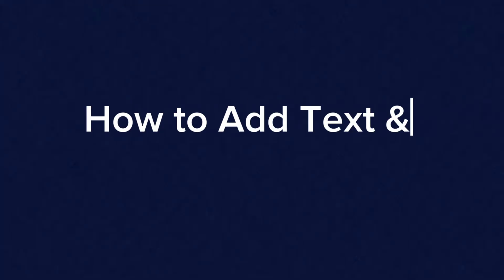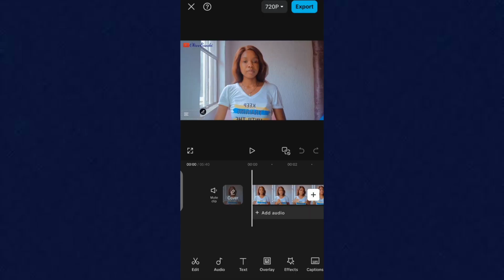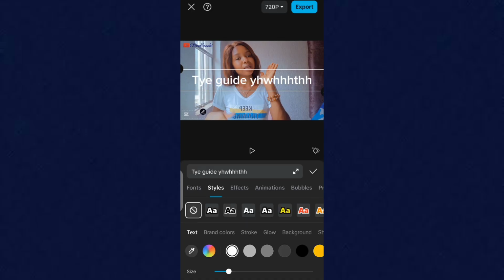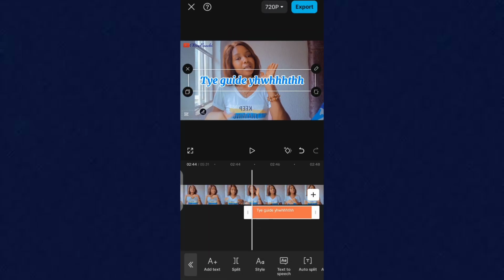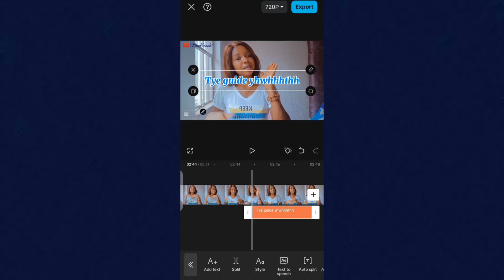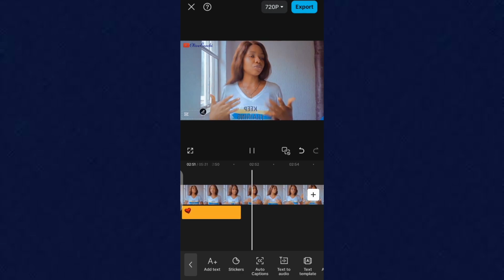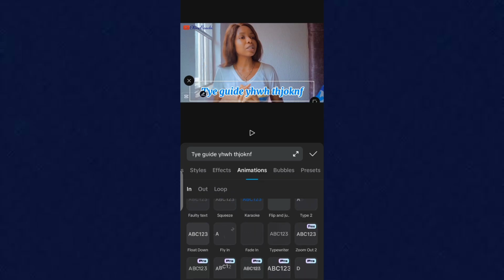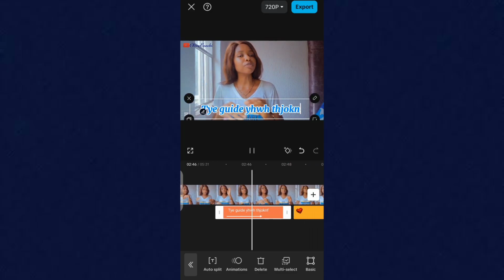How to Add Text and Text Animations in CapCut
Want to learn how to add text and text animations in CapCut?
In this video, I’ll show you step-by-step how to insert, style, and animate text in CapCut — making your videos more engaging and professional.

🎯 You’ll learn how to:
• Add simple and stylish text overlays
• Use built-in animation presets for smooth effects
• Adjust timing and customise fonts, colours, and motion

Whether you’re creating captions, intros or aesthetic edits, this guide will help you make your videos pop!